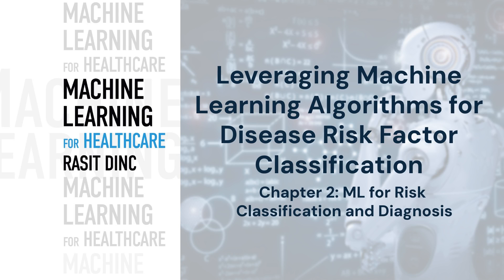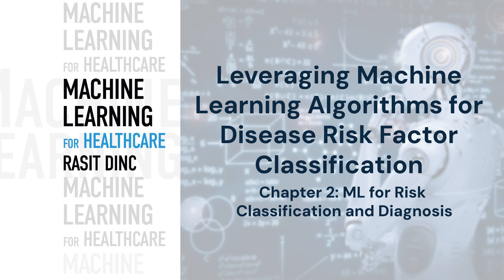Leveraging Machine Learning Algorithms for Disease Risk Factor Classification by Rasit Dinc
This video examines the role of machine learning (ML) algorithms in classifying disease risk factors, providing insights into how these technologies extract meaningful information from complex health datasets. The discussion covers key algorithms such as decision trees, random forests, support vector machines, artificial neural networks, and deep learning. It also addresses implementation challenges, including data quality and privacy concerns. The content is based on Chapter 2 of "Machine Learning for Healthcare" by Rasit Dinc.